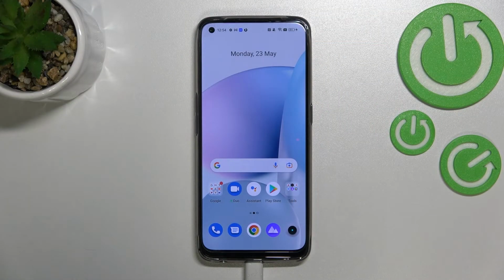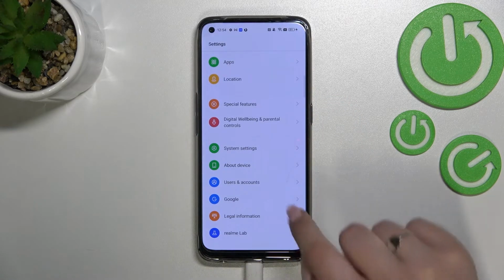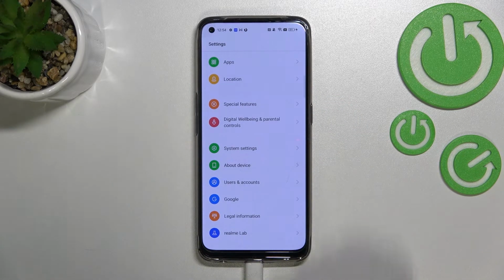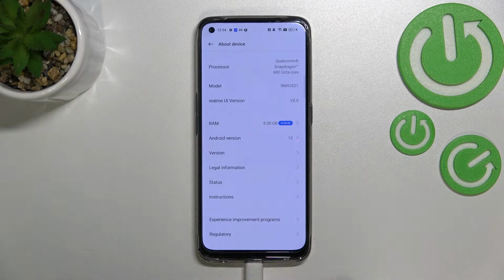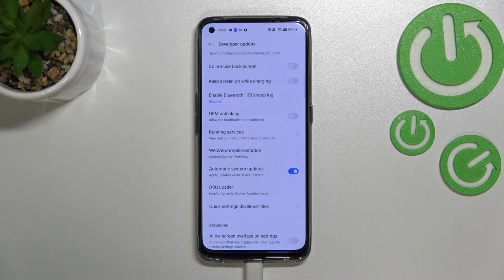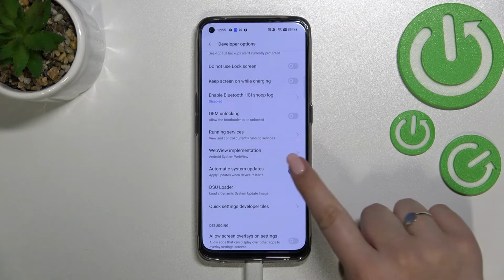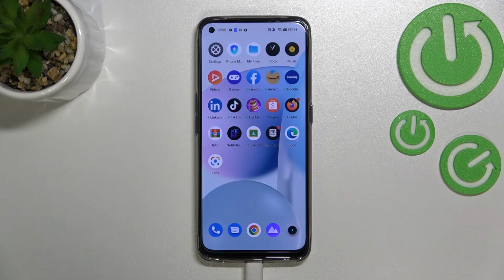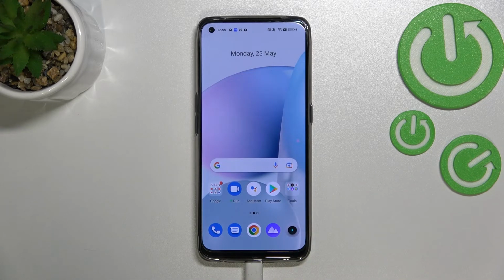How to Turn On Automatic System Updates on the REALME 9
Learn more information about the REALME 9:
In this video tutorial, our specialist is going to show how you can activate the automatic system updates delivery and installation on your REALME 9 smartphone. Thus, if you want your REALME 9 device to always automatically get the latest Android system instance, we are gladly inviting you to view this tutorial.

How to activate auto system updates on the REALME 9? How to enable the automatic system updates on the REALME 9? How to switch on the system updates on the REALME 9? How to manage auto system updates on the REALME 9? How to configure the system updates on the REALME 9?